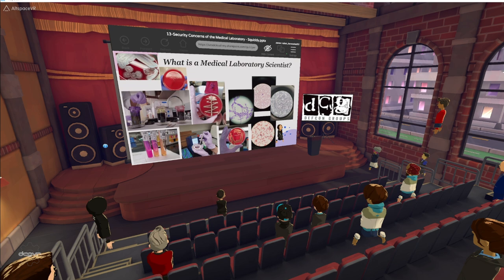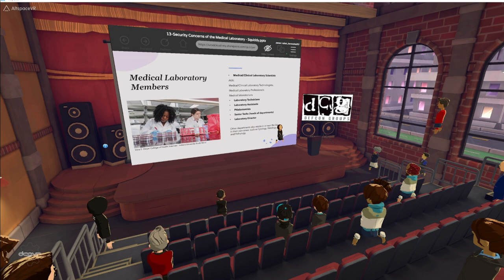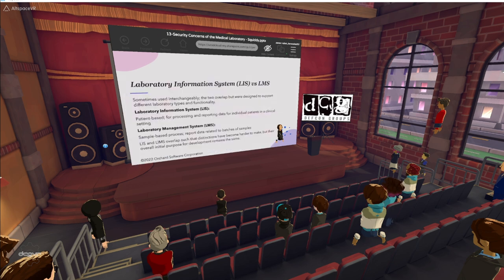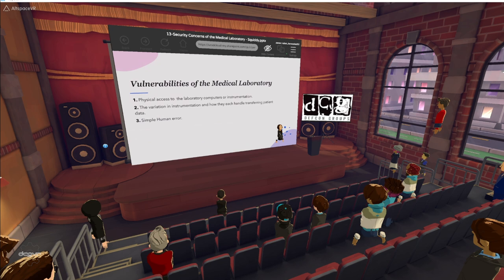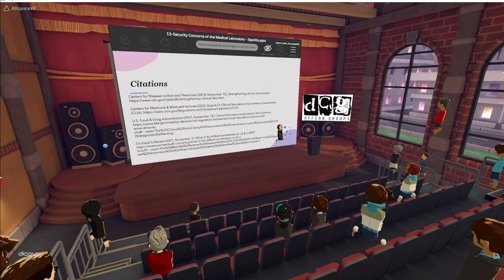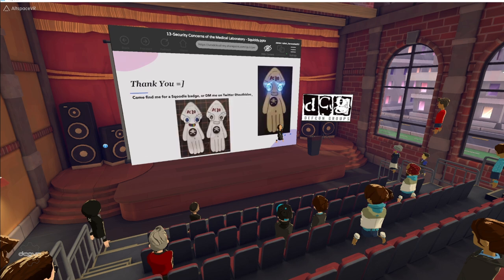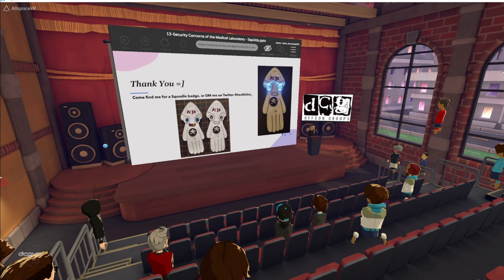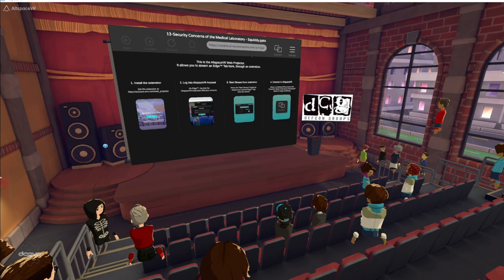DC30 DCGVR Talks - Security Concerns of the Medical Laboratory